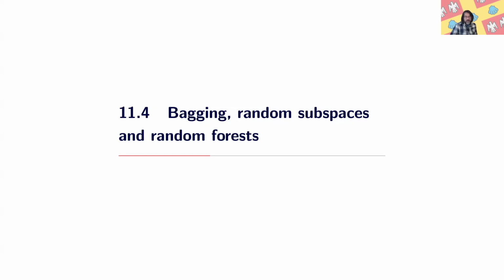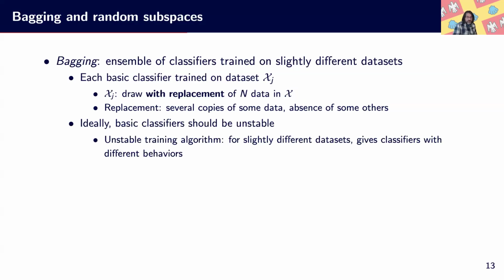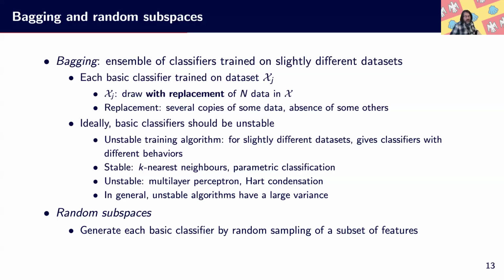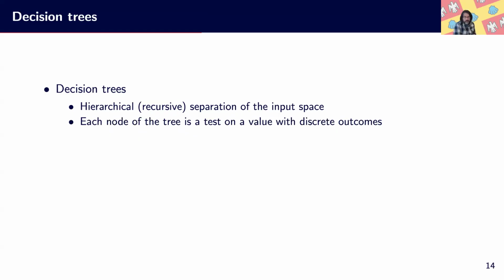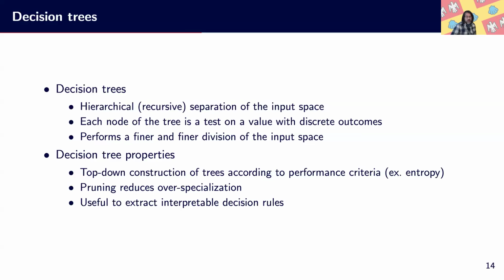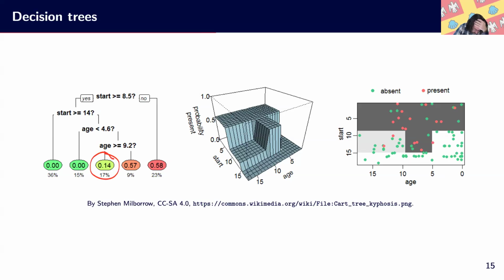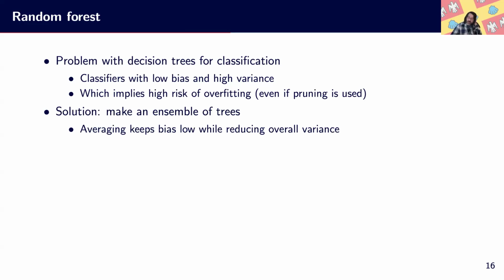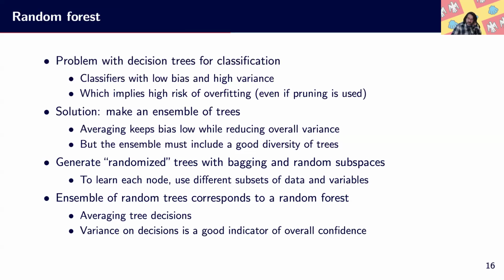11.4 Bagging, random subspaces and random forests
Week 11 - Ensemble Methods, clip 4 - Bagging, random subspaces and random forests